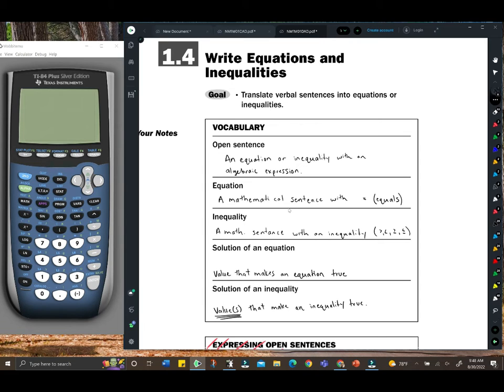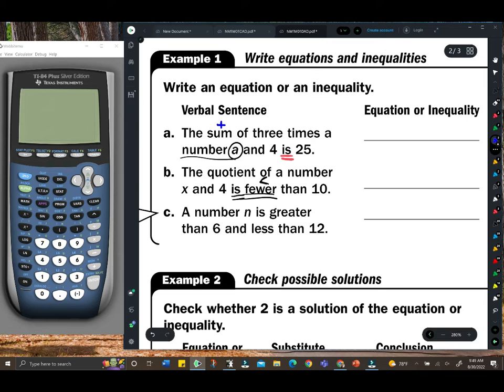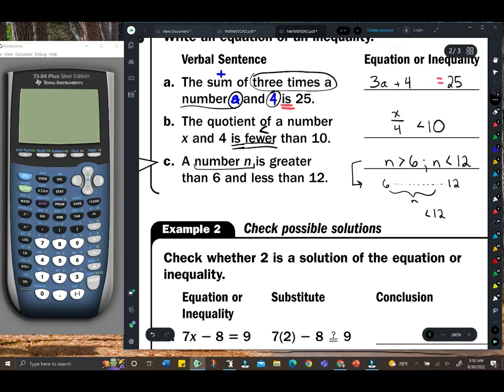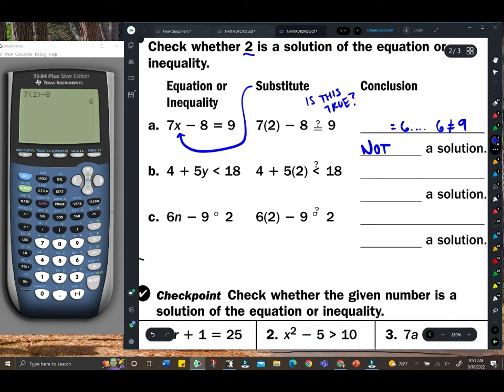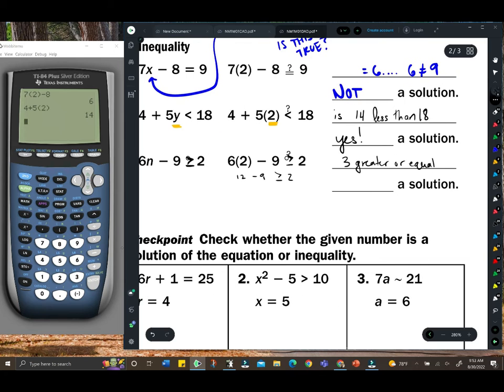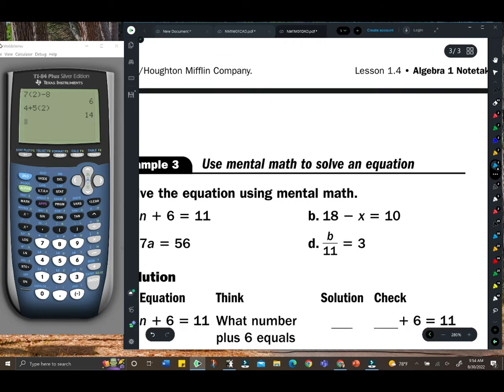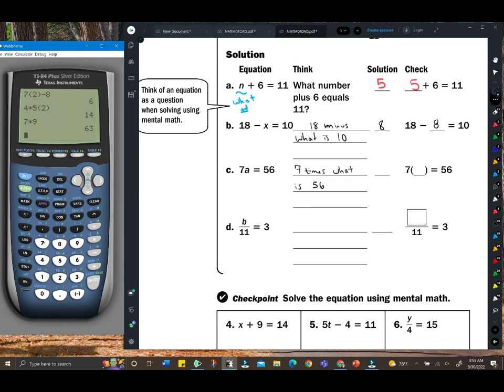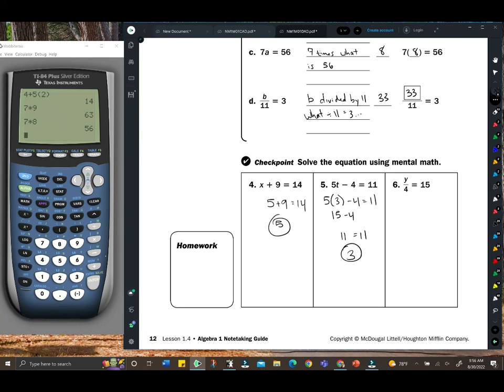1.4 - Algebra 1A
Write Equations and Inequalities